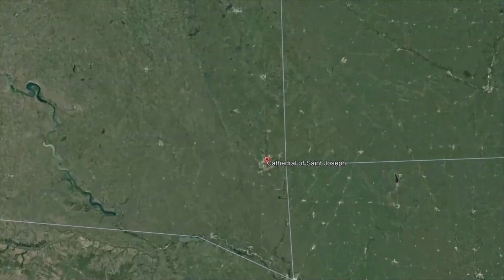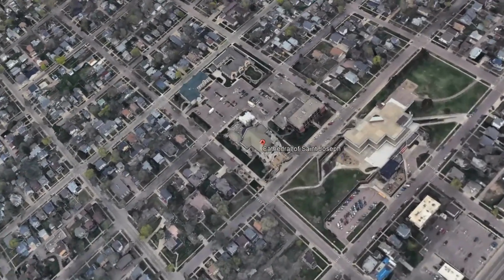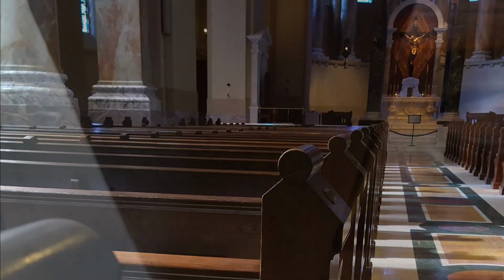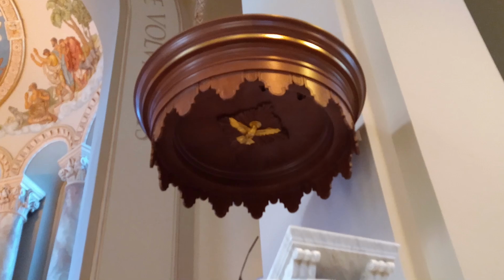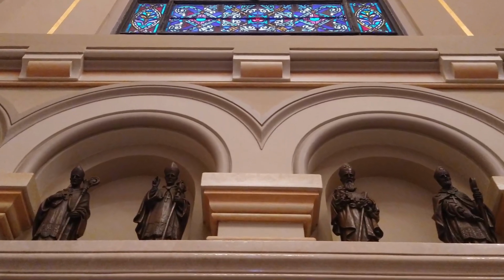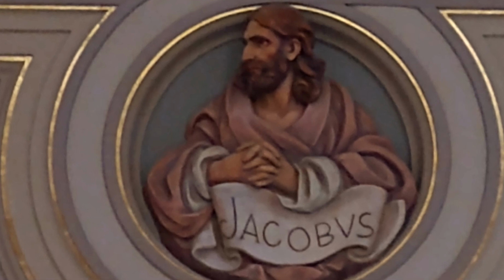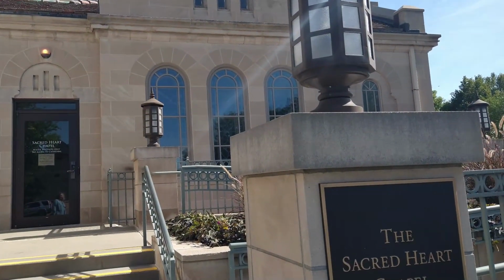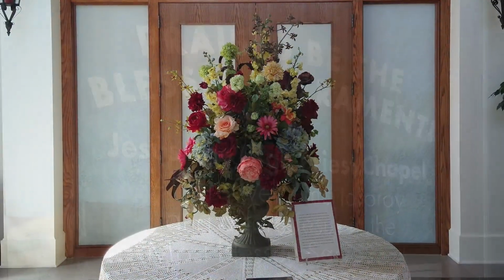Cathedral of Saint Joseph - an architectural treasure of the Catholic faith in South Dakota!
This was our last Catholic waypoint in South Dakota this season. When we learned of a Cathedral that’s over 100 years old and was recently restored, we just had to stop and visit.  We had learned from other previously visited churches that when you’re in pheasant country, the locals would paint wood pillars in the churches with pheasant feathers to simulate marble. This church uses this technique, and we dare you to tell the difference. We’ve put a link below to the restoration video that shows this process in Video 1.

If you've visited this sacred space, please share your experience with our community in the comments if the spirit moves you.